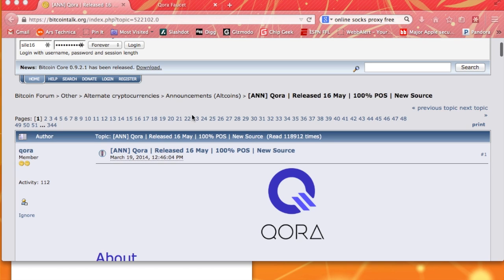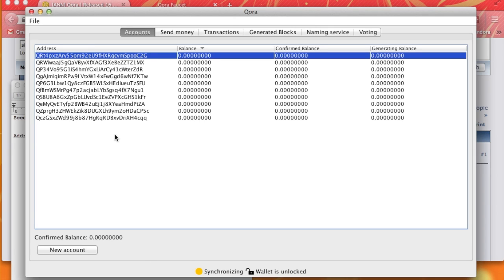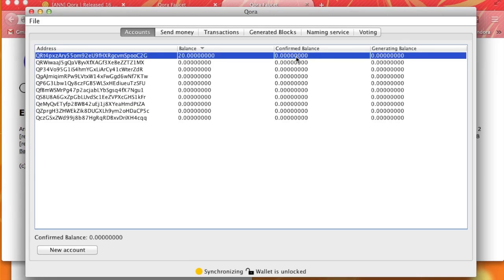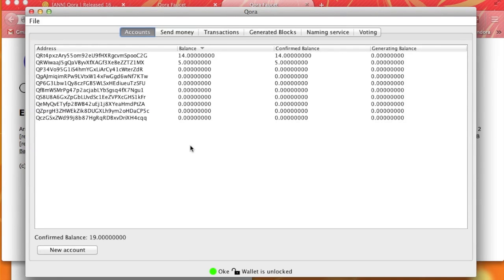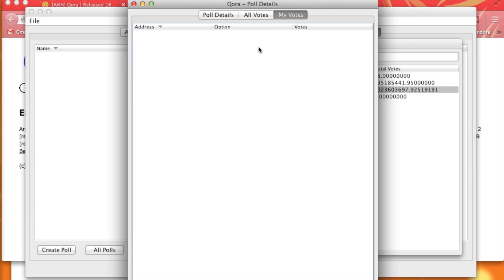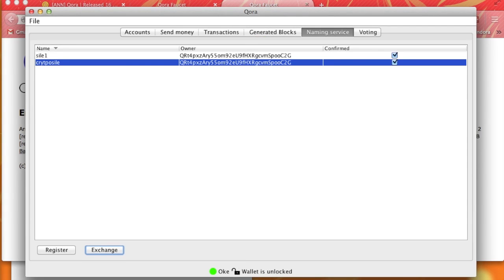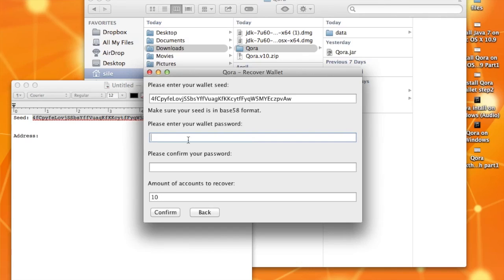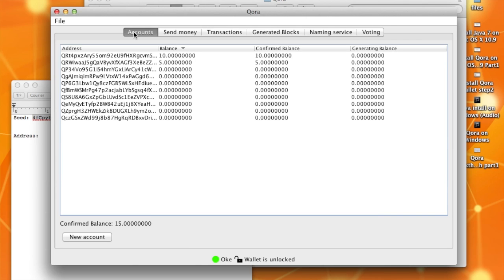Qora Walkthrough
This video is about Qora, a second generation crypto currency